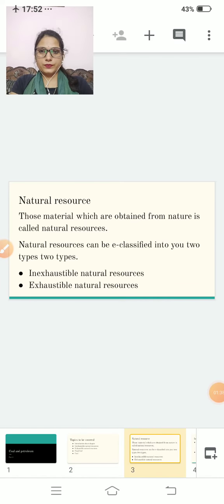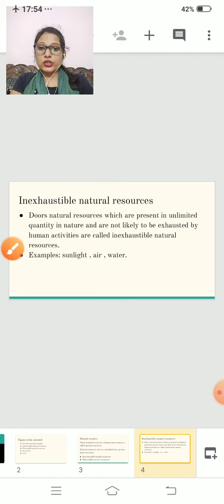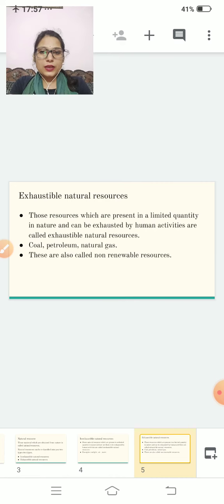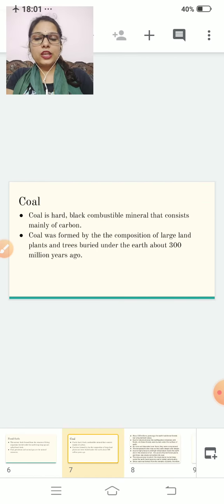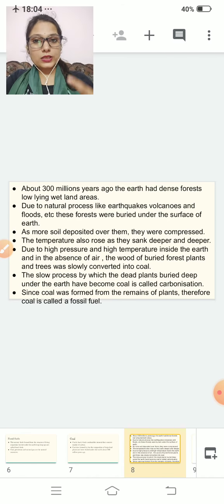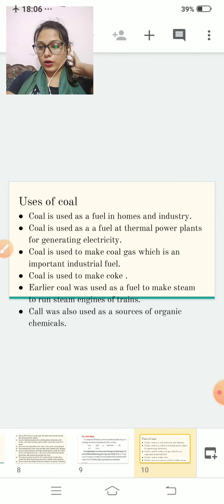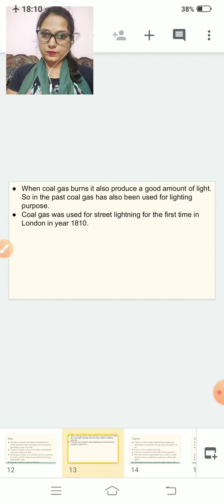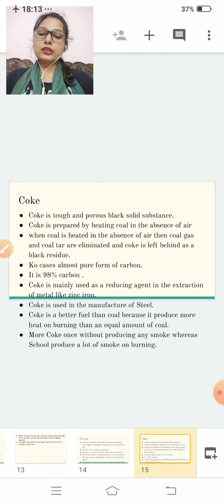Cl8_science_ch5_coalandpetroleum_pr1_130820